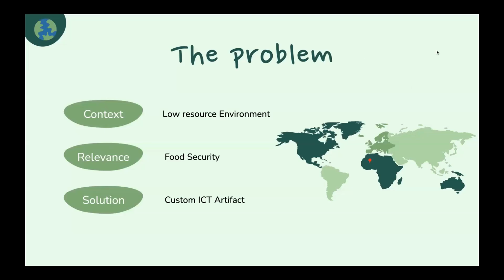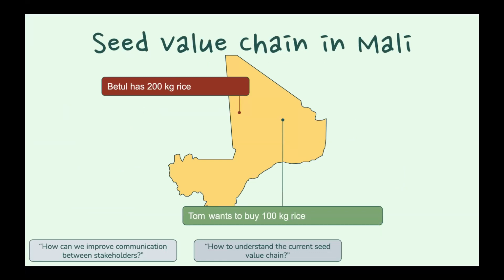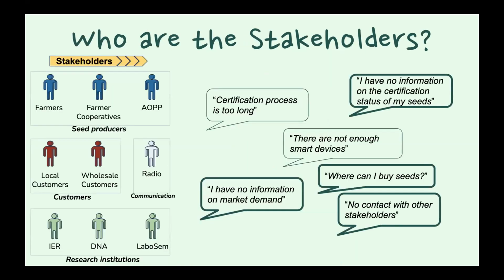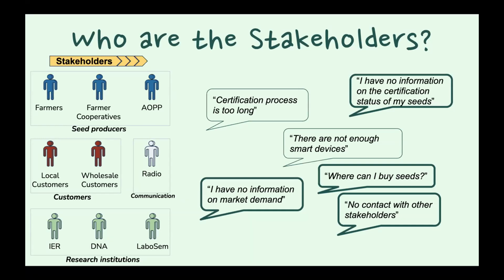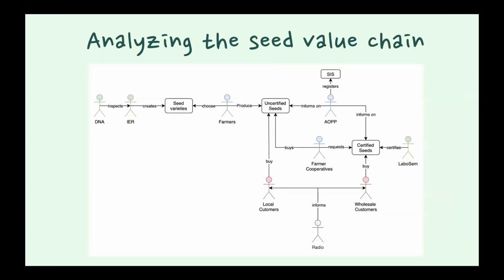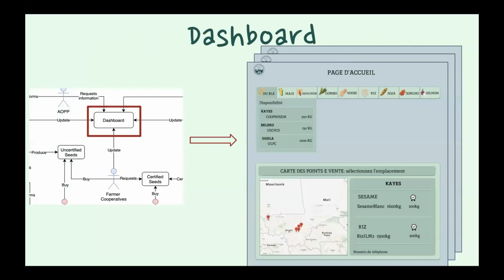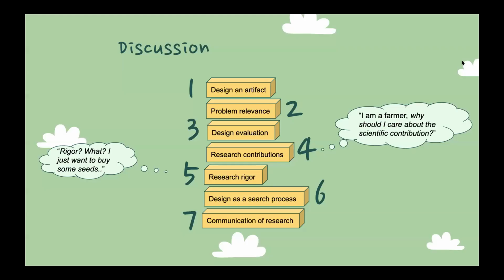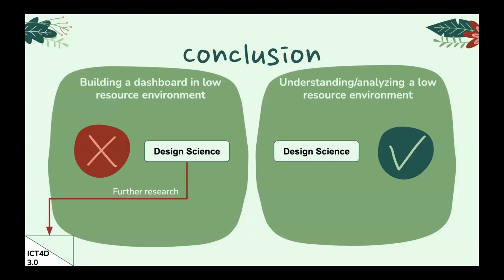Is Design Science Ready for Low Resource Environments?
Master thesis Presentation by Betül Yildiz, Amsterdam, 27 August 2021.